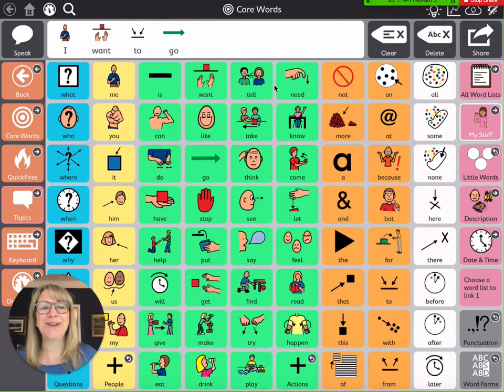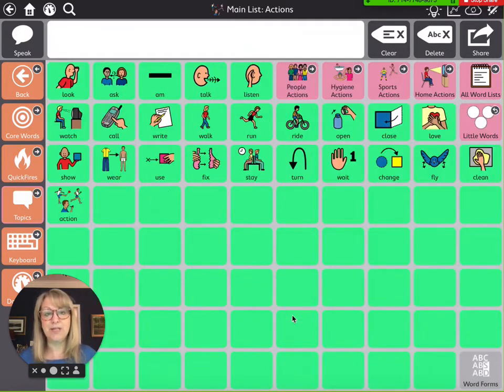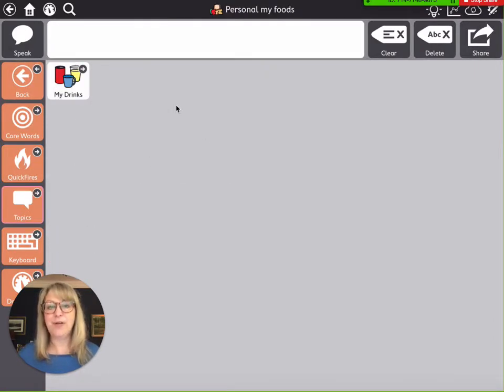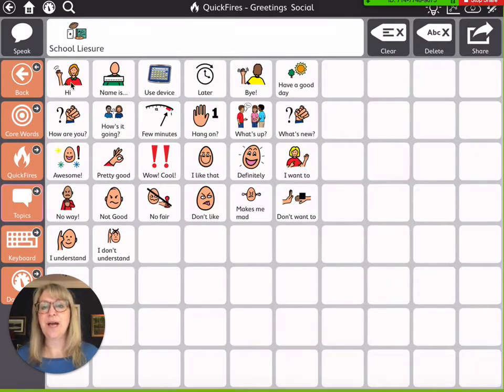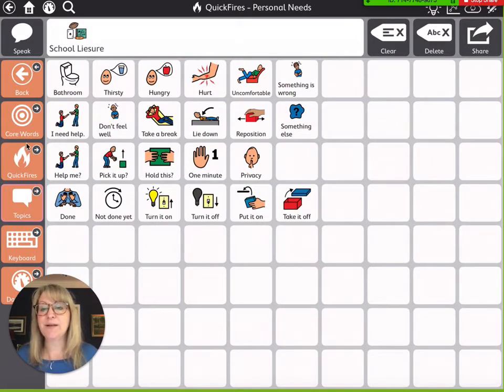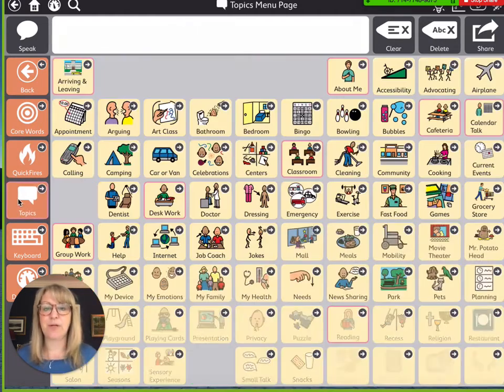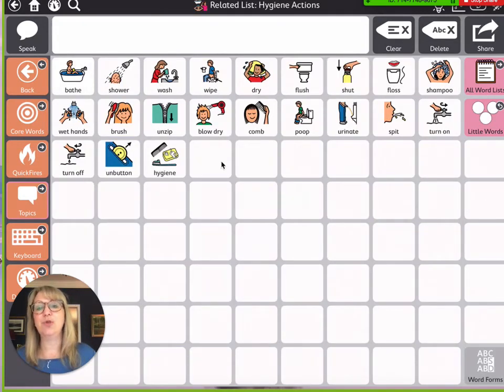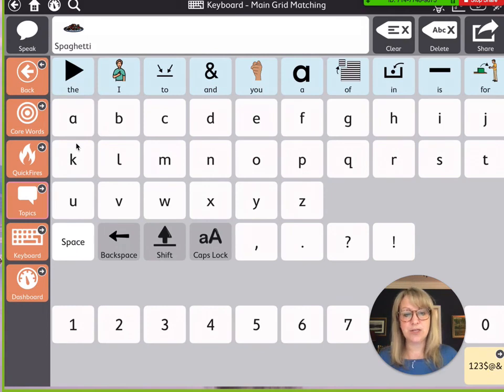Snap + Core AAC App 8x10 Walkthrough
We are doing a 15 minute walk through of the Snap + Core First AAC app at an advanced configuration, with our standard customization.  We'll briefly discuss each of the different tools in the app and how they are used.